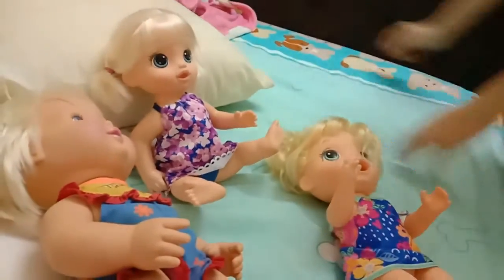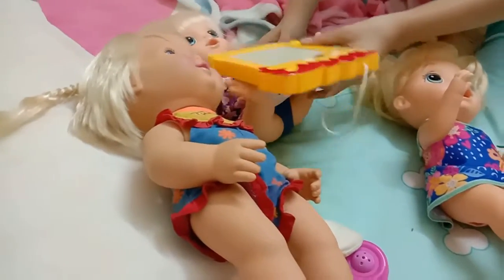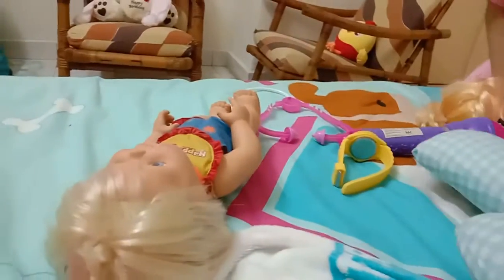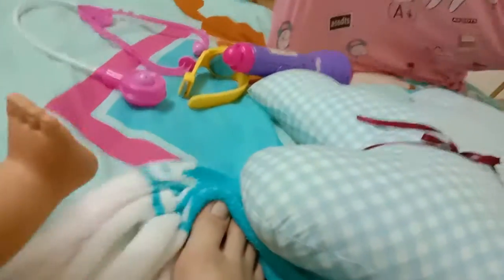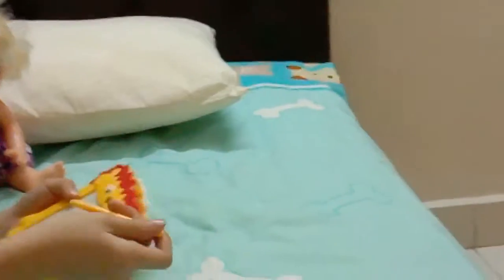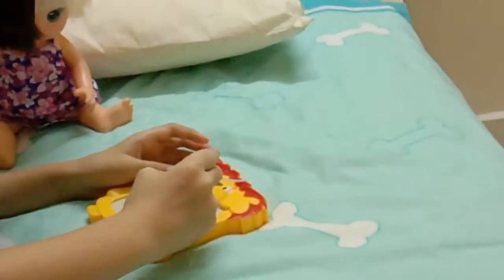Baby Alive Happy Mother's Day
Playtime with Baby Alive Lili, Sweetie Pie and Happy Meal Lala. Drawing a Happy Mother's Day card on a sketch tablet.